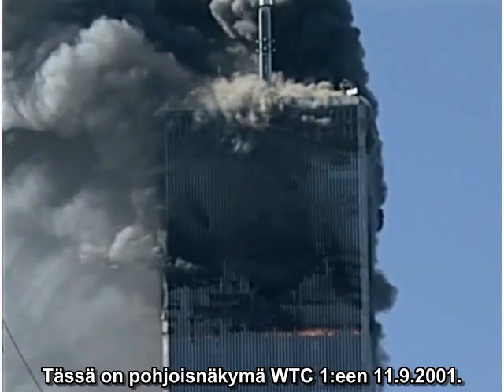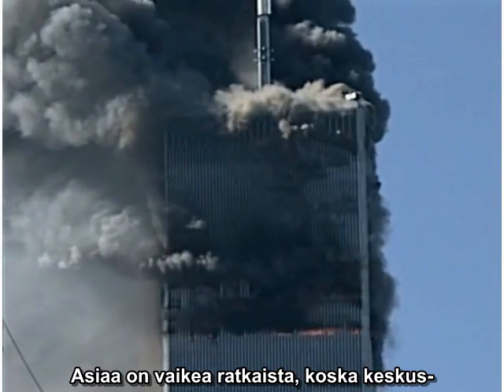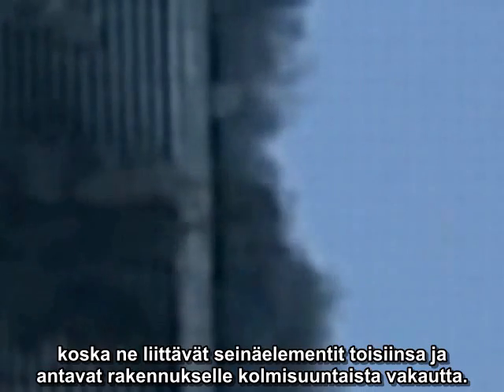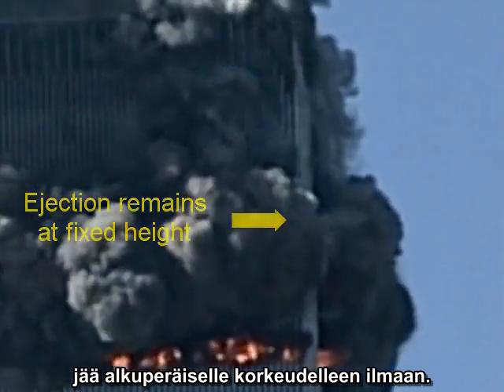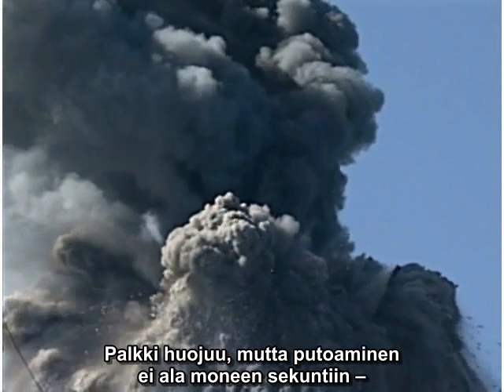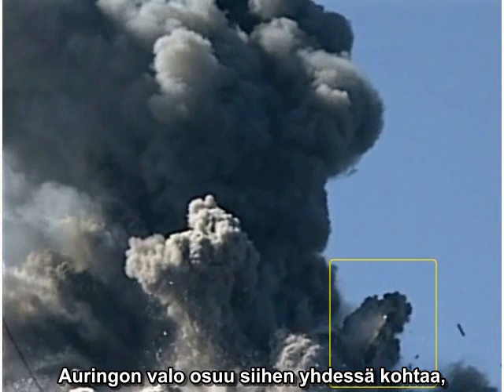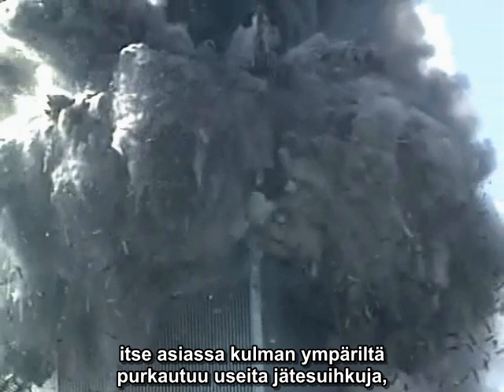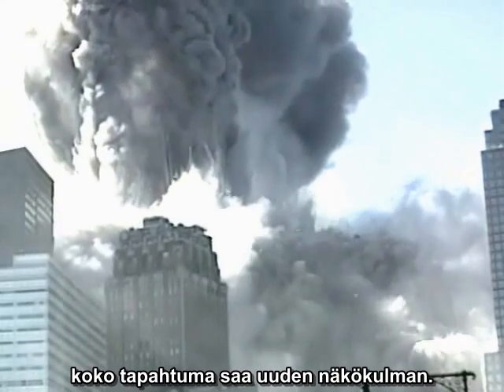Cutter Charges in the North Tower by David Chandler - tekstitetty suomeksi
World Trade Center 1:n kulmassa näkyvät pienet räjähdykset viittaavat katkaisupanosten käyttöön. Yksi tällainen räjähdys tapahtuu 98. kerroksen kulmassa juuri kun rakennus alkaa sortua. Vastaava räjähdys näkyy alempana, kun kulmapalkki alkaa pudota.